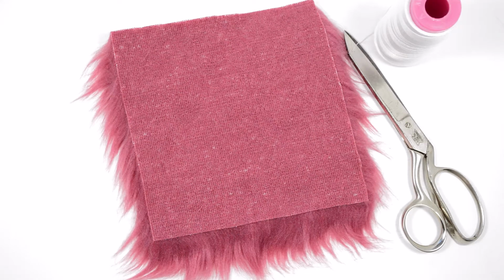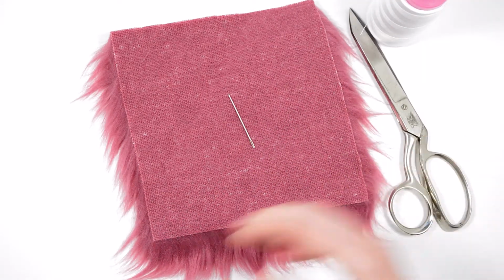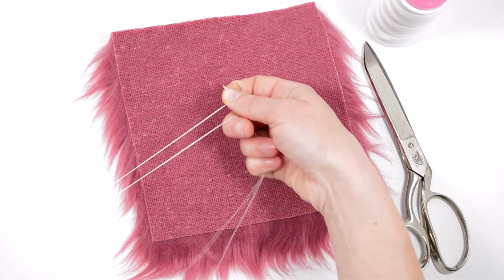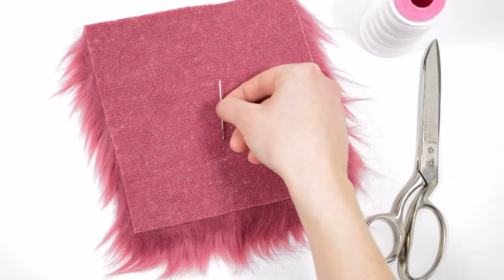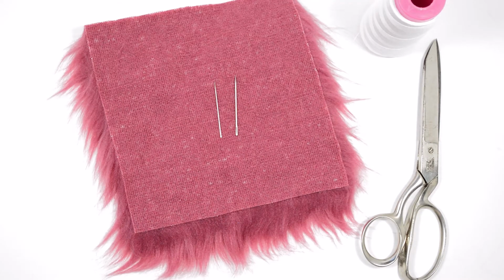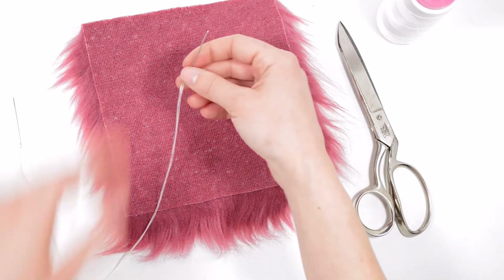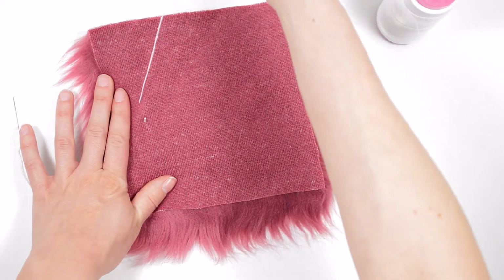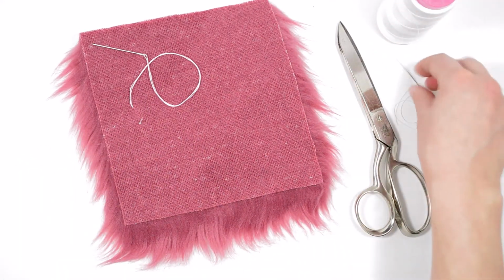needle & thread tricks for hand sewing faux fur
Hello, thank you for checking out my Craft Revue channel :)

This is how I thread a needle when hand-sewing faux fur. I tend to quadruple-thread the needle as shown in this video, but double threading would be fine for decorative seams or lighter weight faux furs.

All-purpose sewing thread is a good choice, and I recommend an embroidery needle for its sturdiness. For faux fur with an extra heavy backing, I recommend using a leather needle. For backings that feel plastic-y and stiff, a canvas needle would make your sewing easier.

If you're having trouble getting the needle through an extra stiff fabric without hurting your fingers, consider using a metal thimble to protect your sewing hand. Running the thread over beeswax before sewing will prevent the threads from separating and tangling.